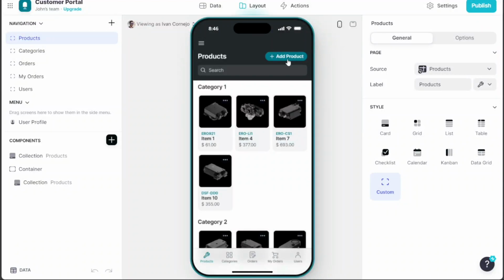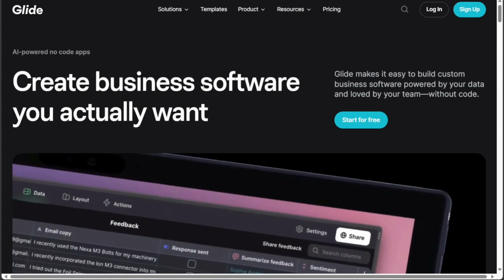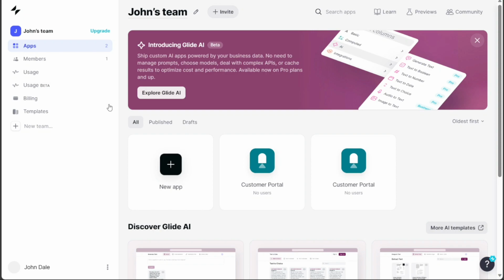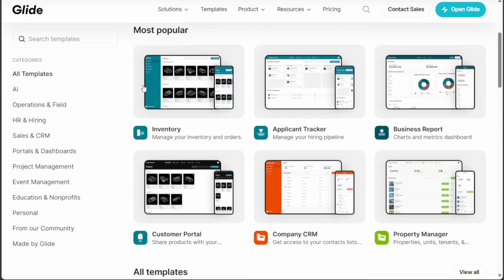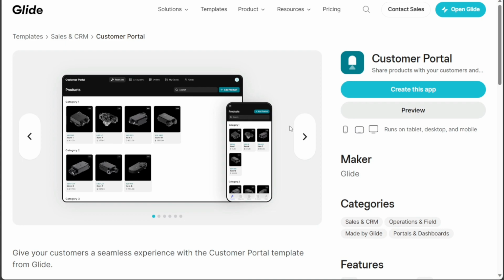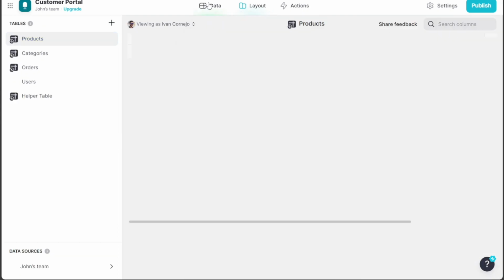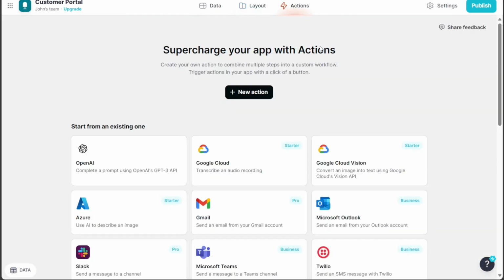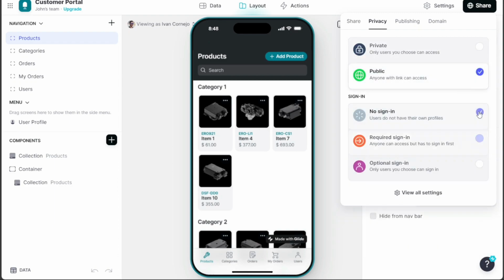How to build a customer portal app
This is my video on How to build a customer portal app. I cover the most basic functions.